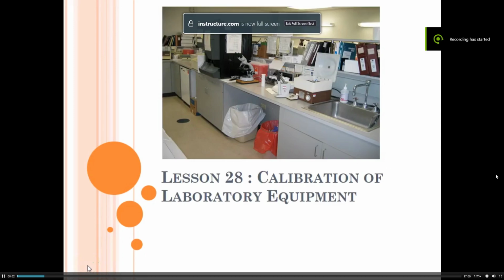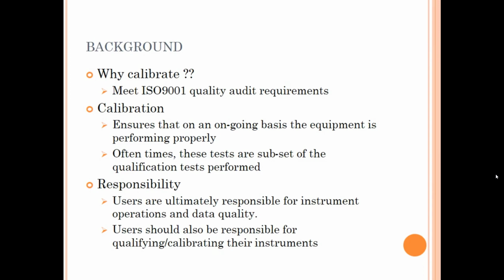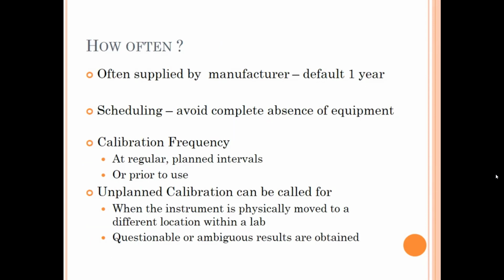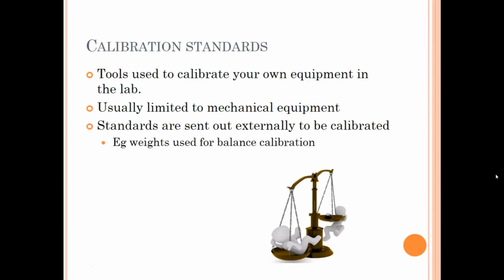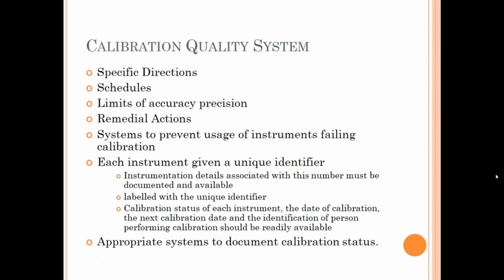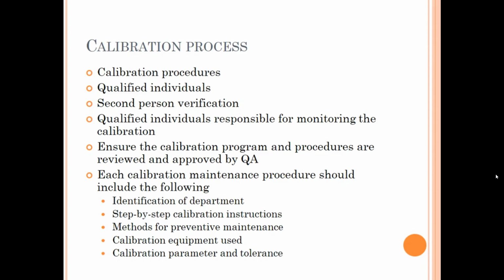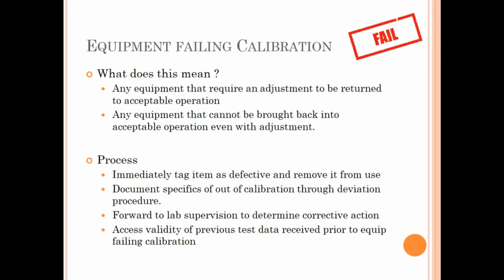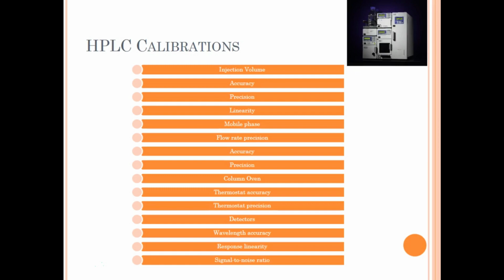lesson 28 Calibration of Lab equip